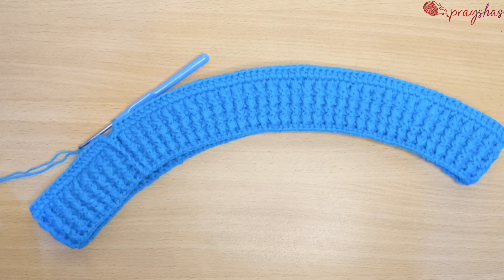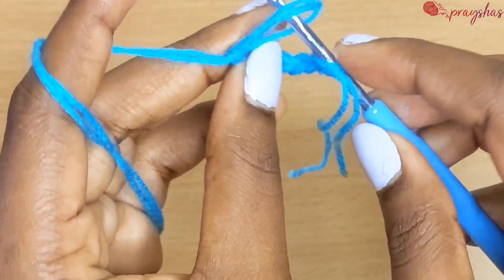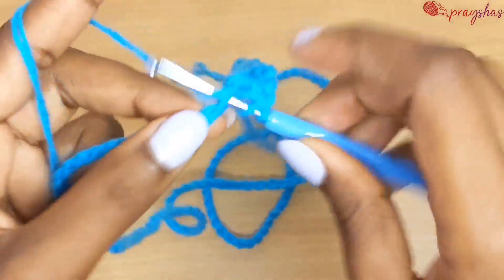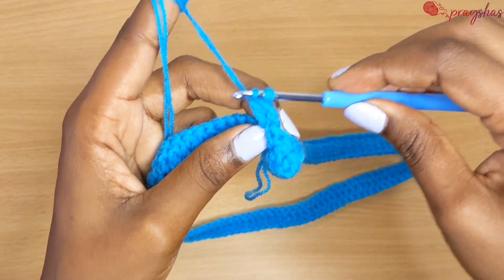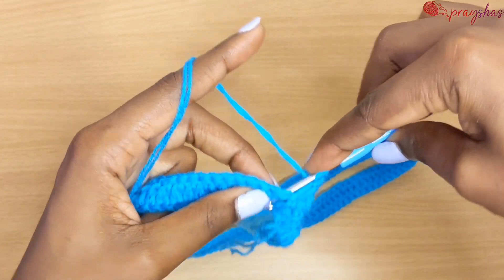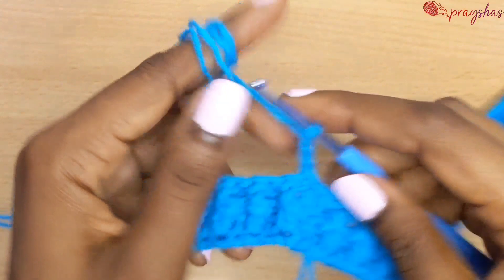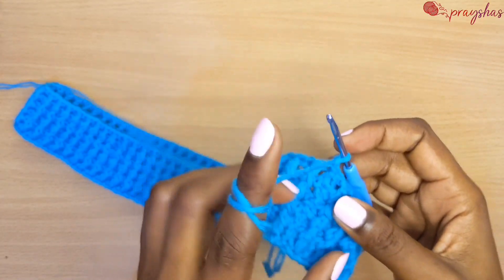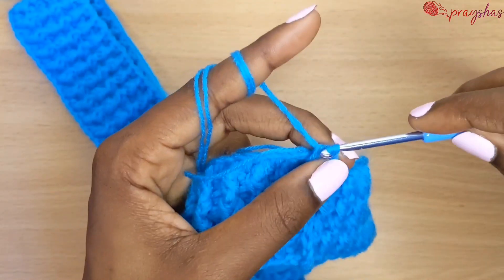Absolute beginner crochet waistband fitted size.All sizes.The front and back post double crochet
How to crochet a waistband fitted size.
For absolute beginners.